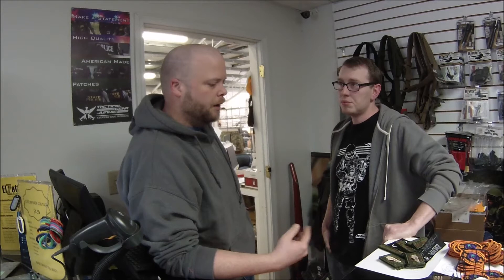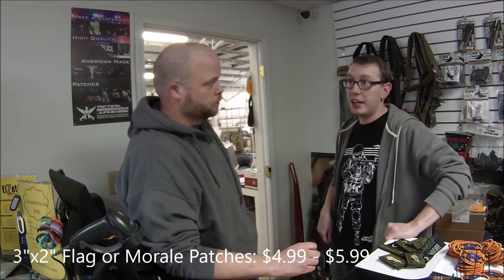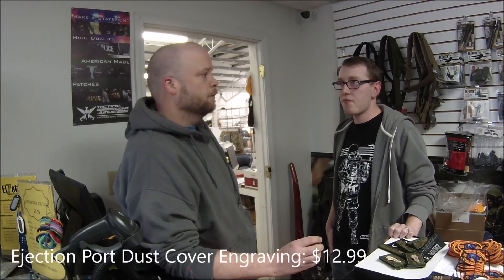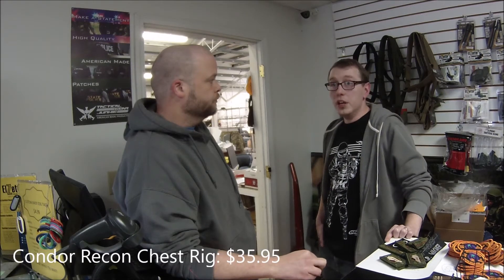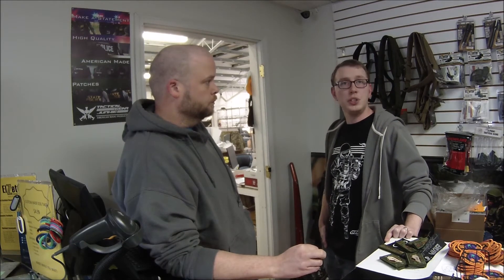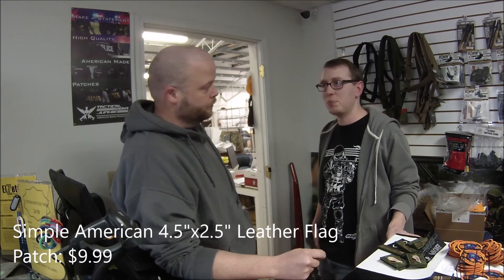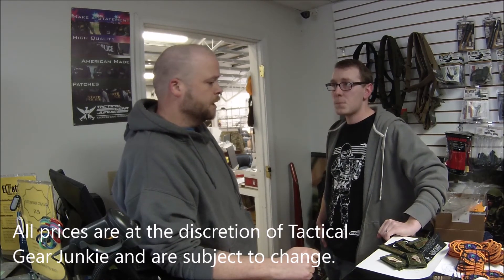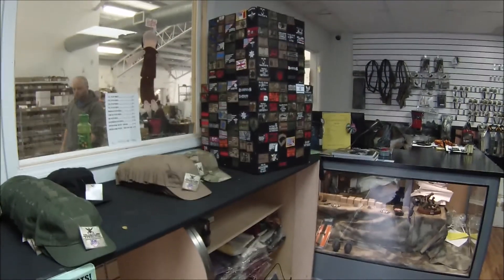Channel Plug: Tactical Gear Junkie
Here Graymawr visits a store local to Kentucky called Tactical Gear Junkie.  They sell many things from flag and morale patches,  BDUs, tactical vests, pouches, belts, and backpacks, engraved AR15, Glock back plates and more!  All pricing is at the discretion of Tactical Gear Junkie and is subject to change.  Please contact them for ANY custom patches and engraving you are interested in.

Visit their website and Facebook page for more details and products

This video is for entertainment and educational purposes only.